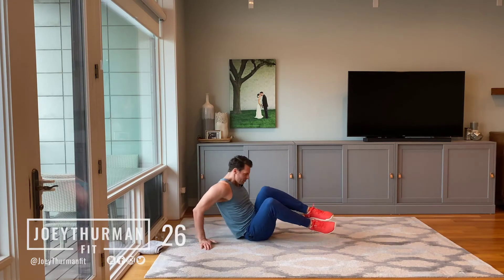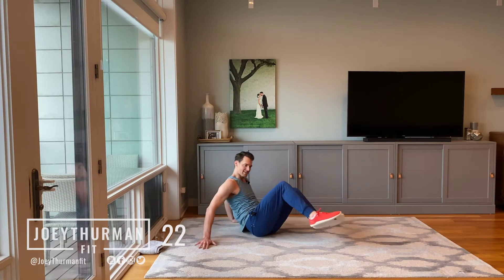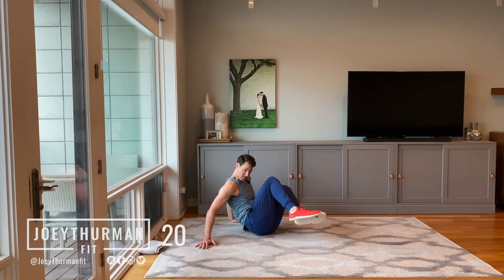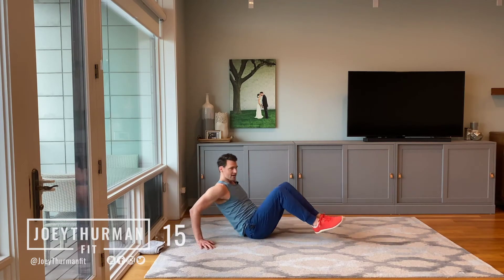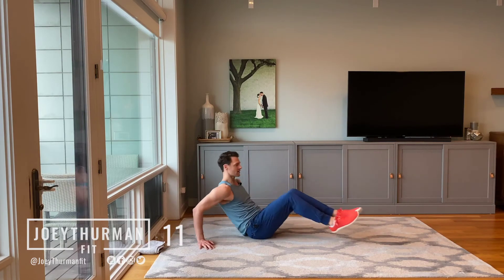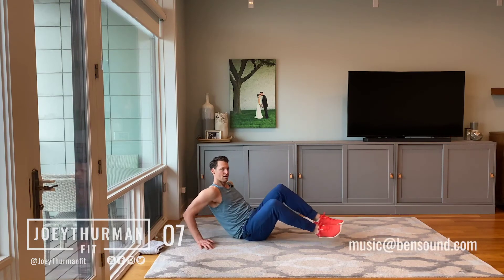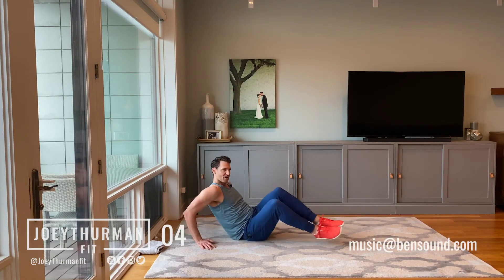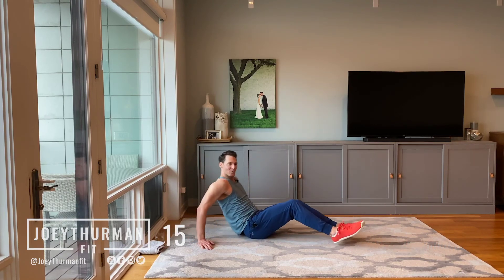Core Corkscrew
Better way to do abs!